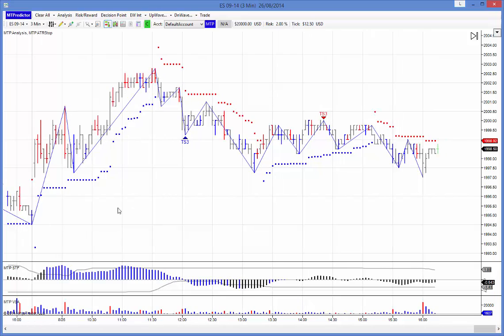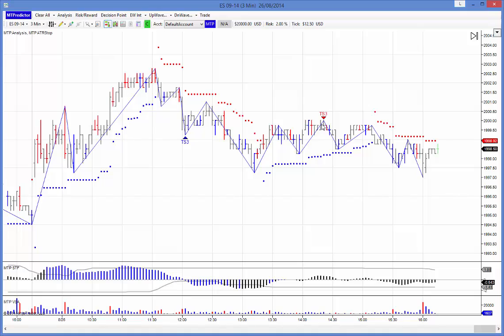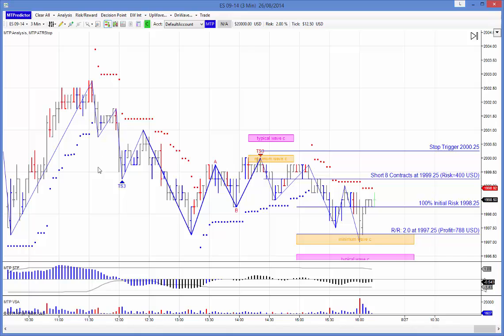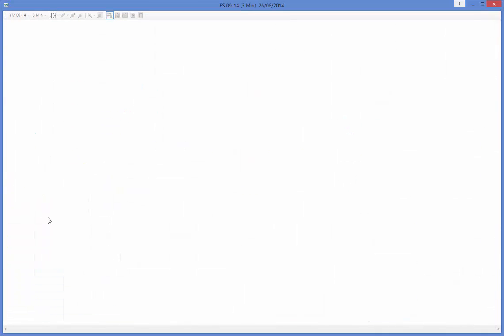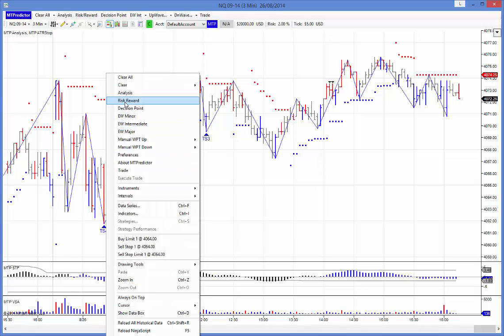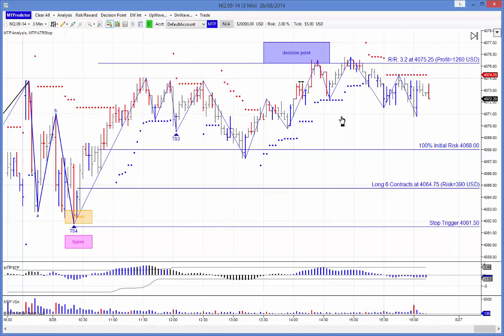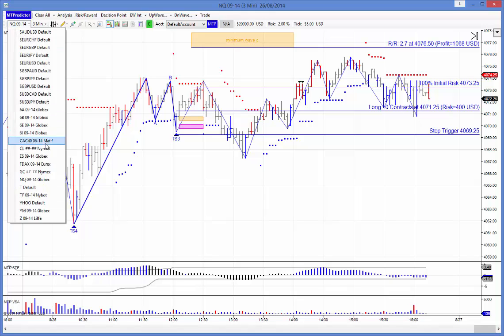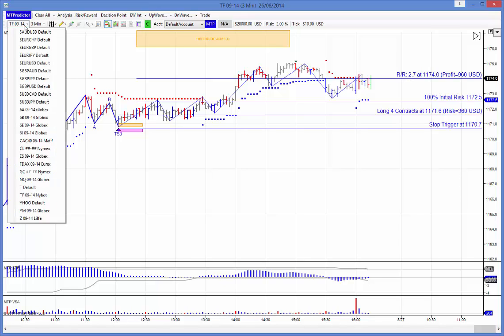MTPredictor the Cyclical Nature of Trading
Here is an Update on the US e-minis for Aug 26: In this video I look at the Cyclical Nature of Trading.